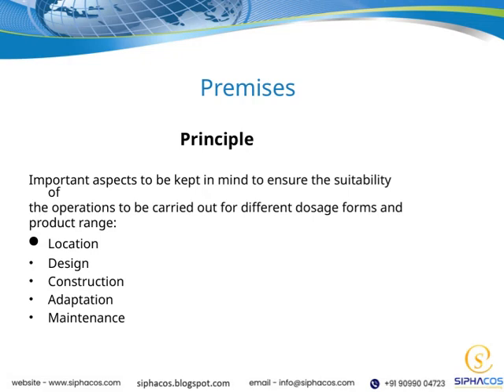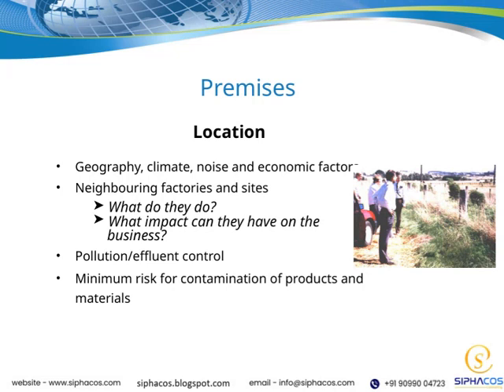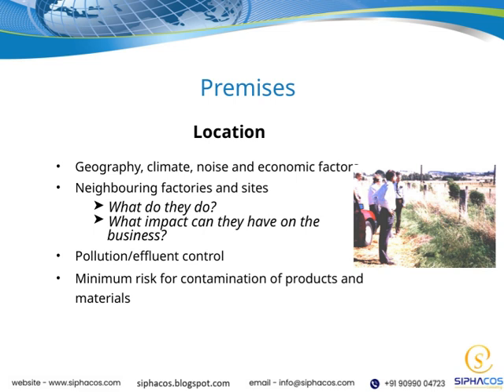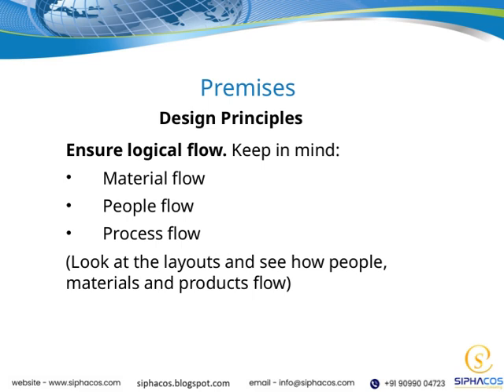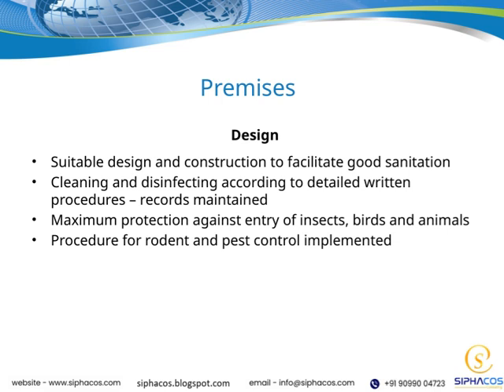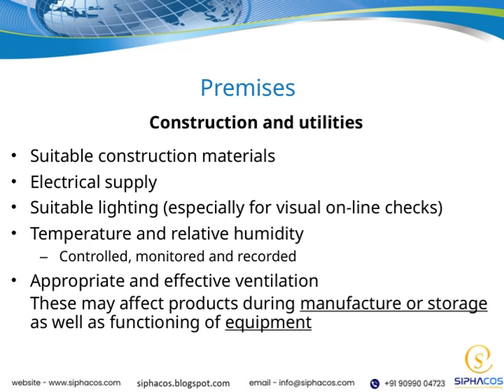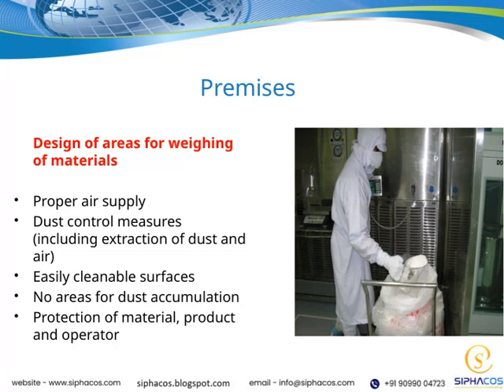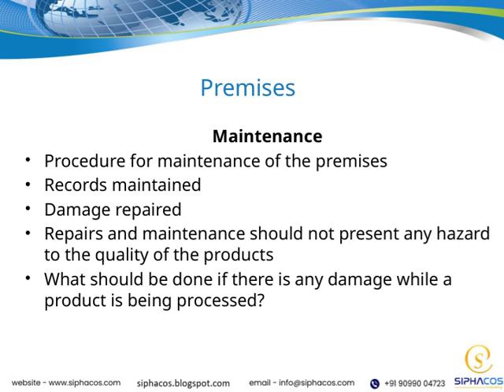#19 SIPHACOS Basic Principles of GMP Premises Part I